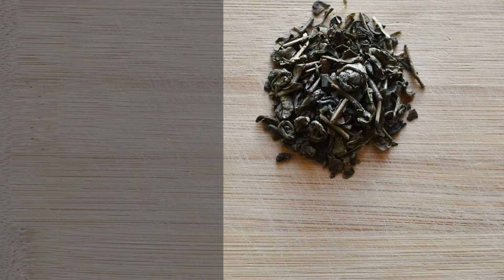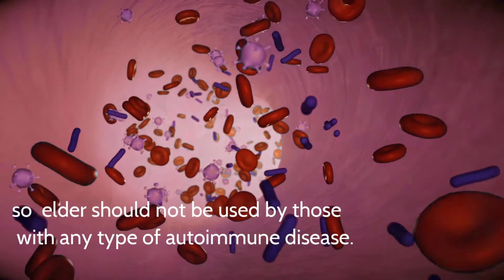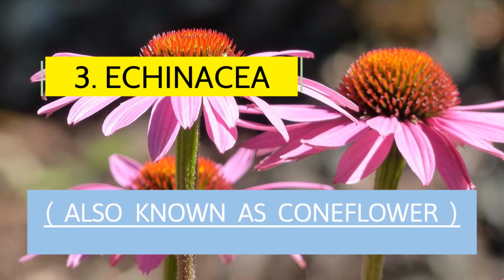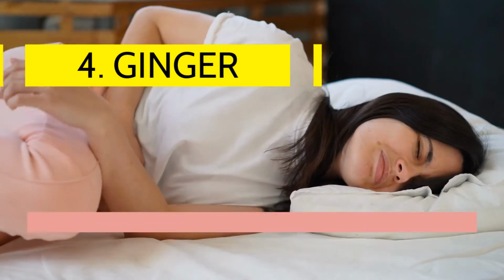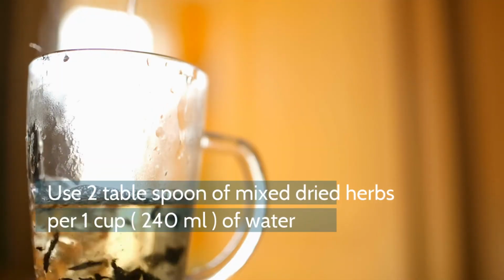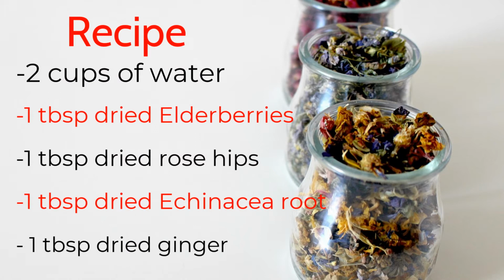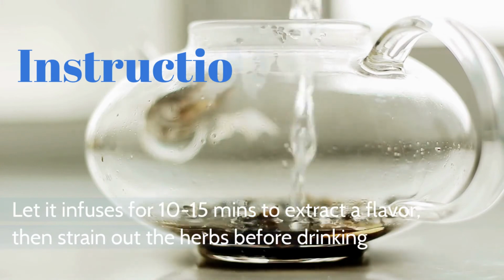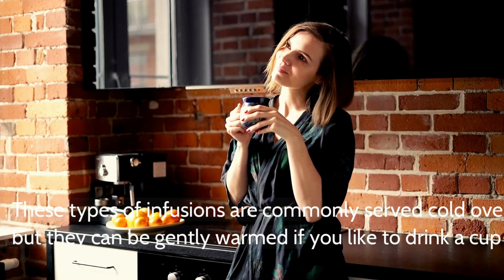Super Immunity Infusion Tea-Try this Herbal Infusion Tea for a stronger Immunity system.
Immunity booster drink -Try this Super Infusion Tea to Boost Your Immunity system naturally.

Super Immunity Infusion Tea :

When you start feeling like you're getting sick.
Instead of taking over-the-counter medicine,
Sometimes just a hot cup of tea is the best solution.
Choose this super immune-boosting tea to help fight off the bug and to keep yourself safe from future ones!

There 4 super dried herbs you can use in this tea blend.
They are Elderberries, Rosehips , Echinacea root and Ginger.

Keep watching the video for the recipe of this super infusion tea for a stronger immune system.